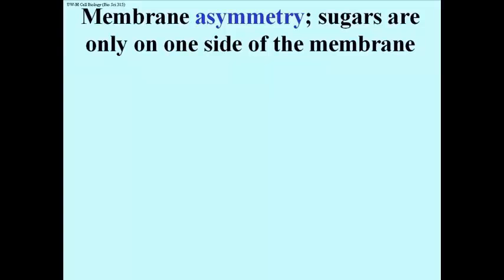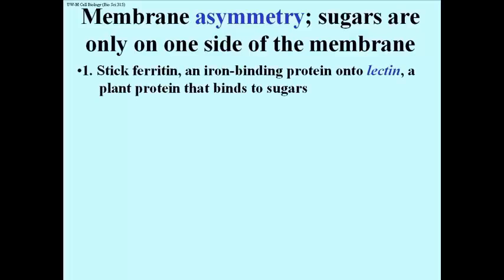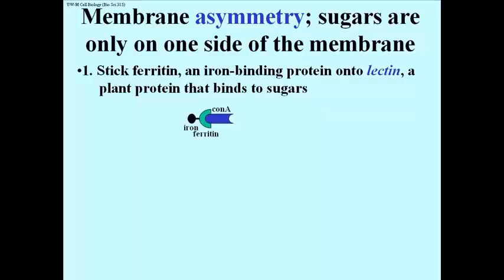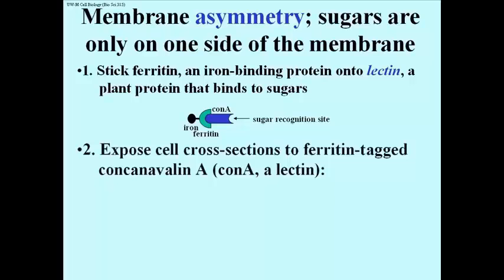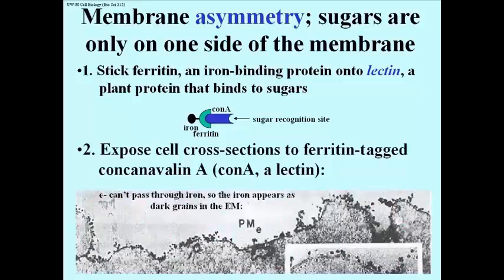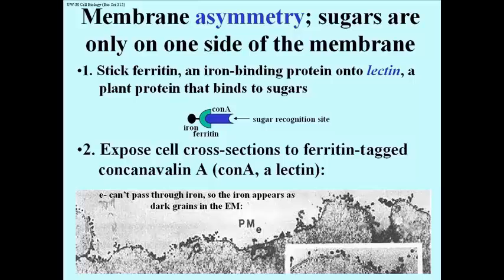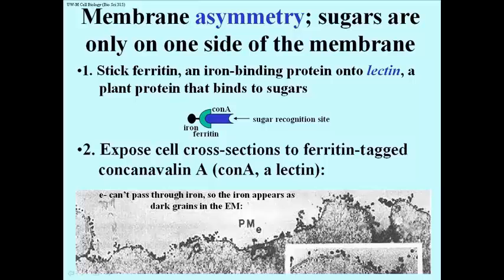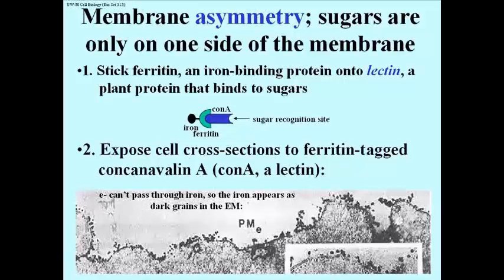281 EM Cytochemical Demonstration of Membrane Asymmetry